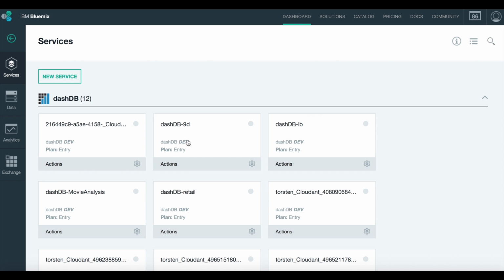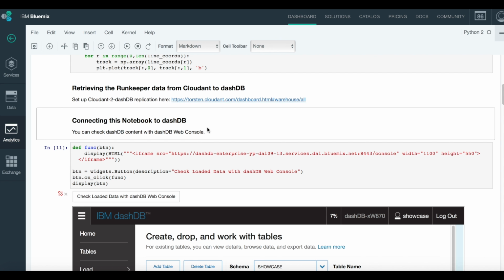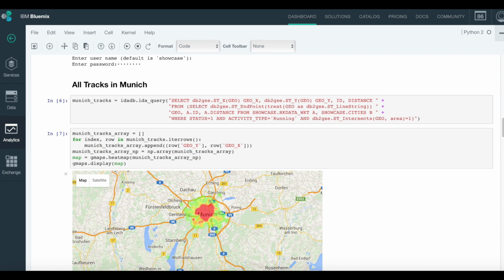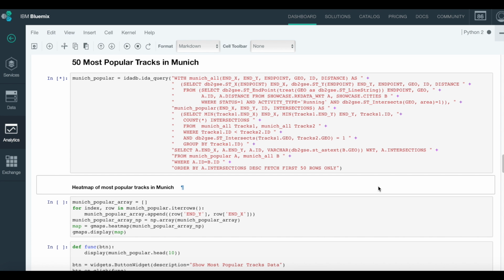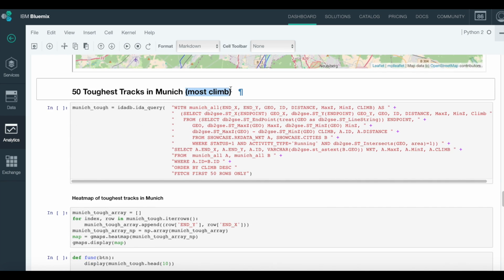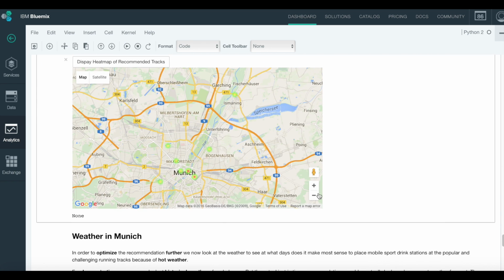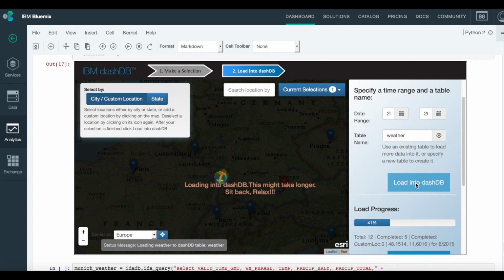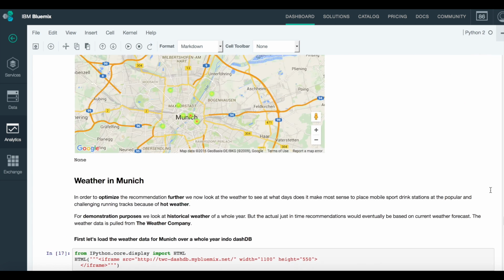Using Python Notebooks and dashDB for runkeeper and weather data analysis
This video shows a walk through of a demo scenario which takes public track data from Runkeeper and weather data from TheWeatherCompany in order to identify attractive spots and times to drive some additional business.